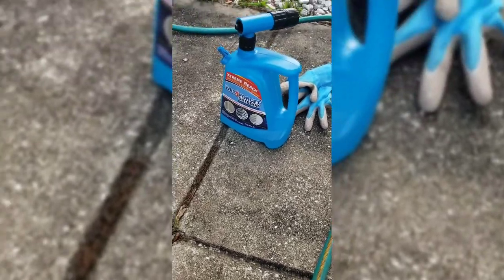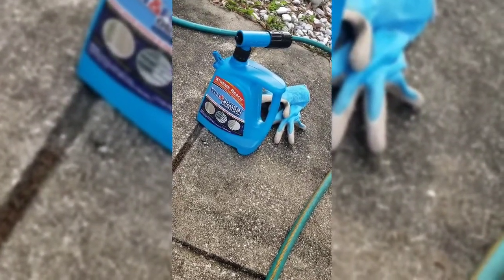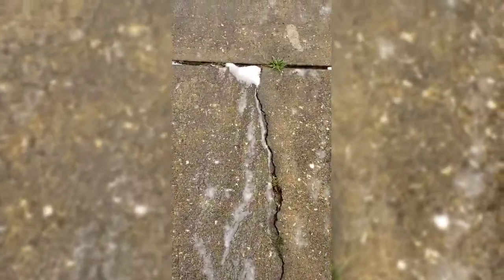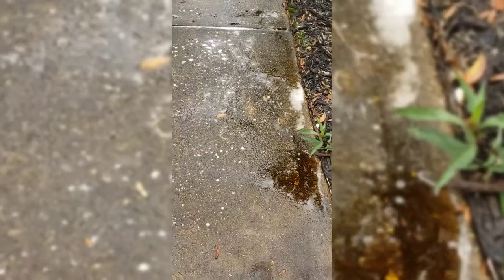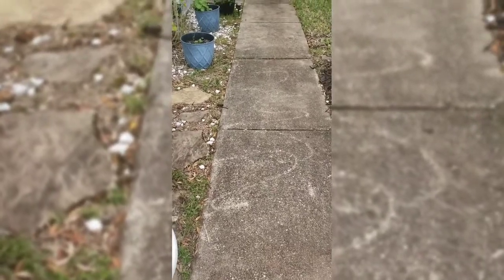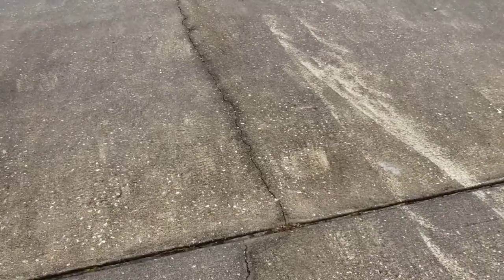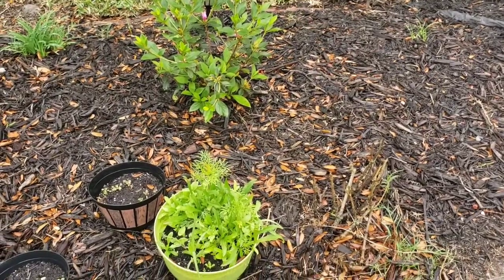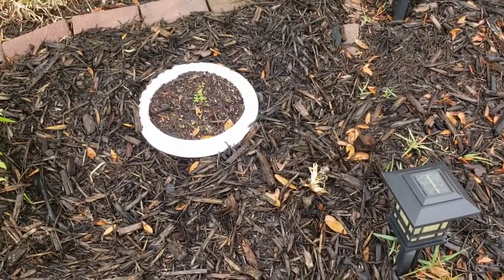Does It Work? Wet it & Forget it from Costco 29.99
Join me on a visit to Costco Outdoor Garden Nursery in Jacksonville, Fl.
My name is JC, single mother to one son/cameraman. This is a lifestyle channel with a focus gardening in a HOA community. I feature garden hacks, organic gardening, and gardening tips for vegetables. I also feature cooking, travel, garden and grocery hauls and tips on preparedness. I live in Zone 9A (North Florida)..